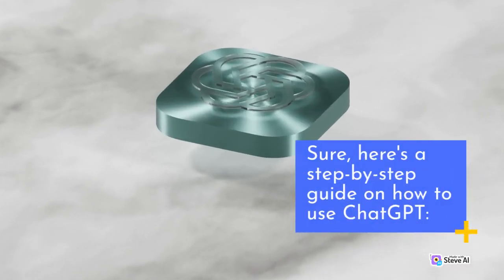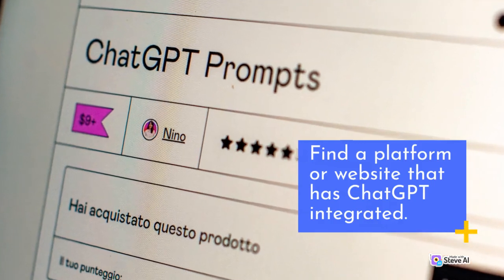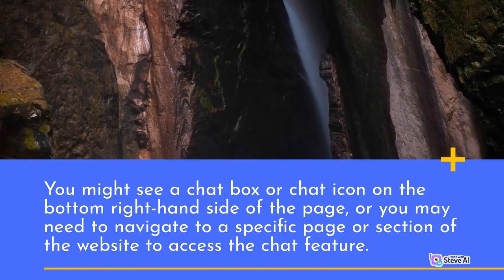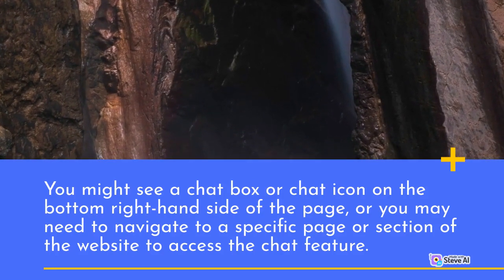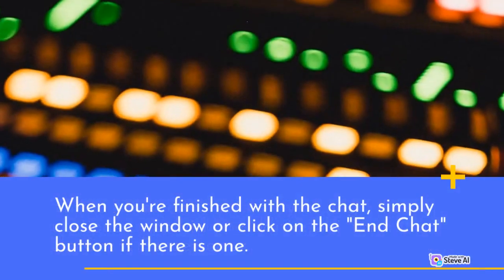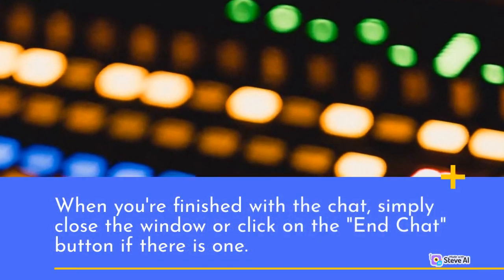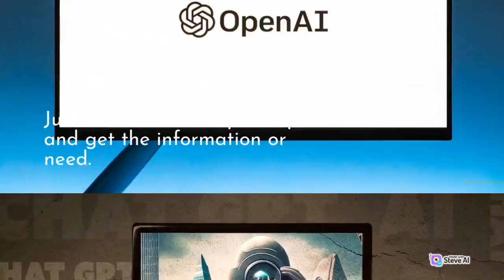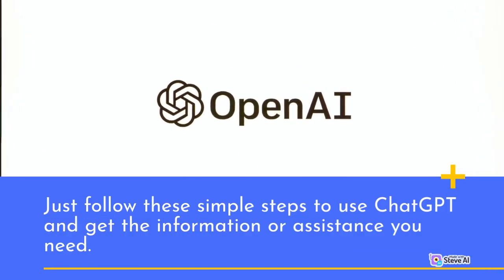Step by step guide to use ChatGPT ChatGPT Tutorial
Step by step guide to use ChatGPT ai automation chatgpt chatgpt4 openai ChatGpt tutorials